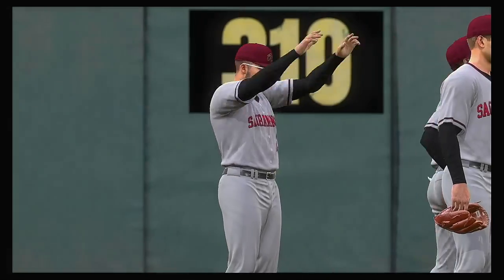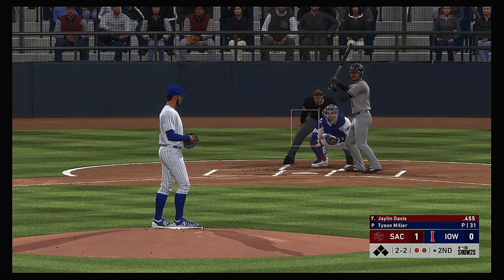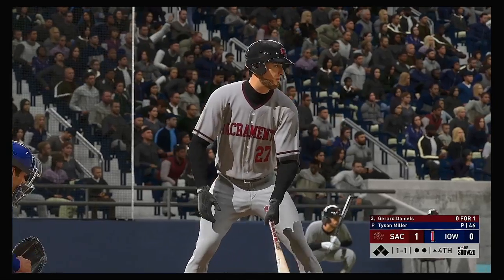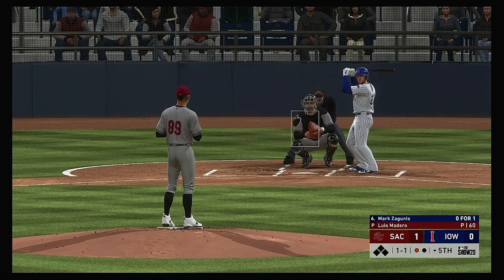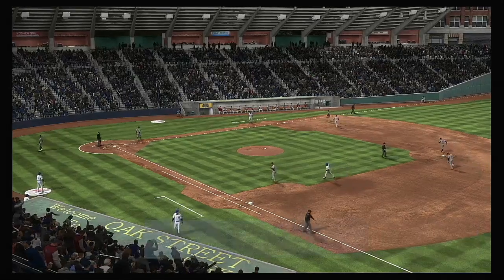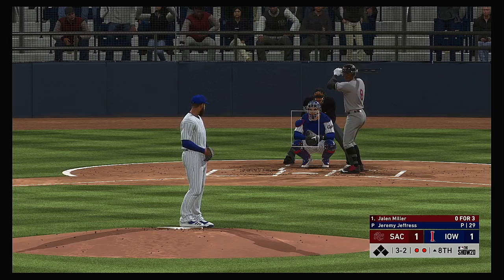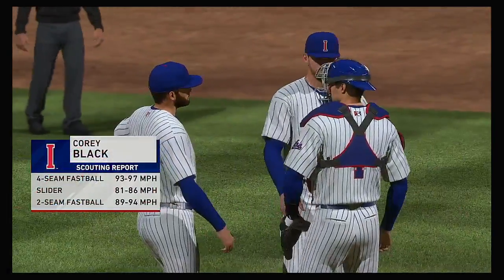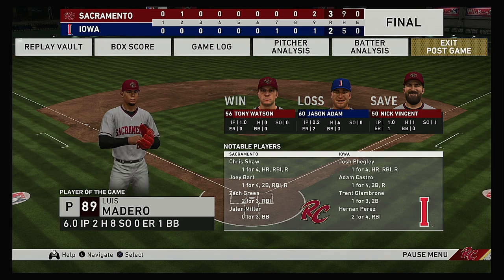2020 Pacific Coast League Championship Series Game 1 Sacramento River Cats @ Iowa Cubs